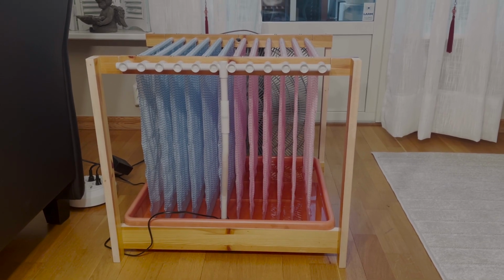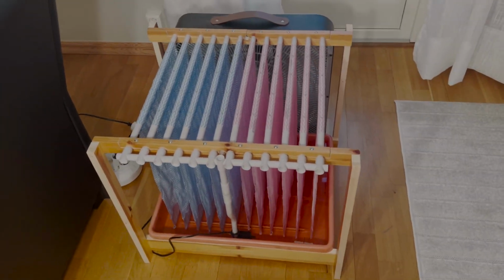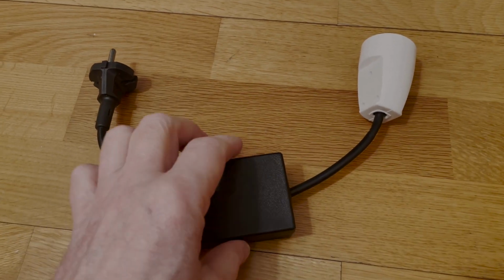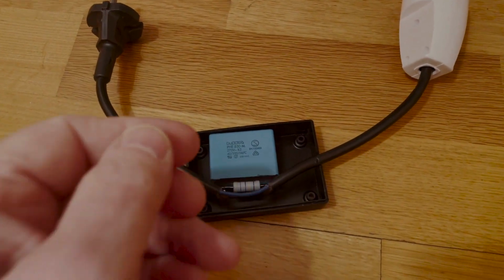DIY Humidifier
A homemade humidifier for indoor environments. Simple construction with an aquarium water pump that pumps up water and moistens hanging dishcloths. A fan creates an air flow past the cloths and the water evaporates. The humidifier converts 12 to 15 liters of water per day into water vapor.
Lime (calcium) in the water does not evaporate but remains in the container. Over time, the lime content in the water increases, as new water is added every day, which is why the remaining water in the container should be replaced once a week.
The humidifier is made of 16 and 20mm rigid plastic pipes that have been sawn, drilled and then glued together with plastic glue.
The dishcloths are 60x34cm in size and have been sewn together at the ends so that they form pockets. In the lower pocket there is a brass rod inserted as a weight and as a stabilizer against wobbling movement due to the air flow.
The aquarium water pump has managed to push up a 0.65m high water column and the horizontal plastic pipes have a height of 0.55m above the water pump. This provides a sufficient water flow to keep the dishcloths wet. Each plastic pipe has four 2mm holes on the top where the water leaks out.
To reduce the fan speed and thus the air flow, a series capacitor of 2.2uF/275V has been connected to reduce the supply voltage to the fan. A "bleeder" resistor of 4.7Mohm 1W has been connected in parallel with the capacitor to discharge the capacitor when the unit is removed.